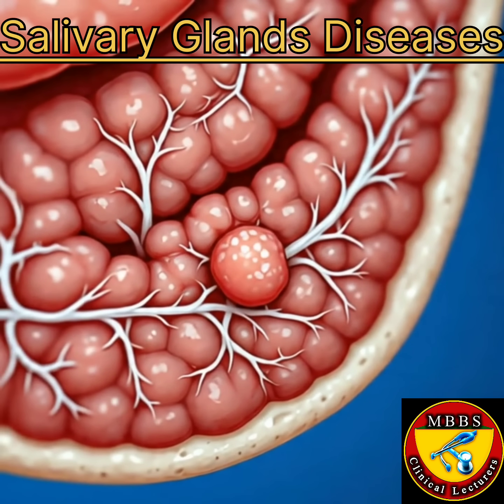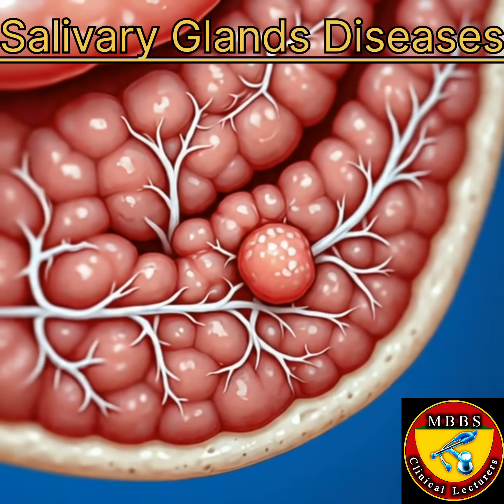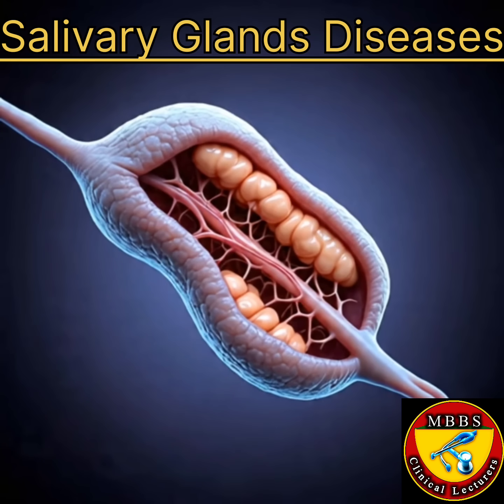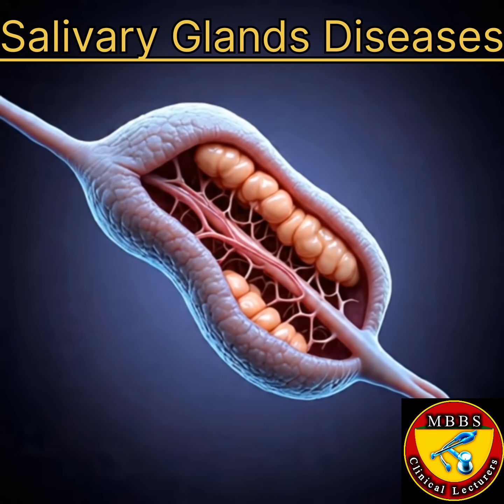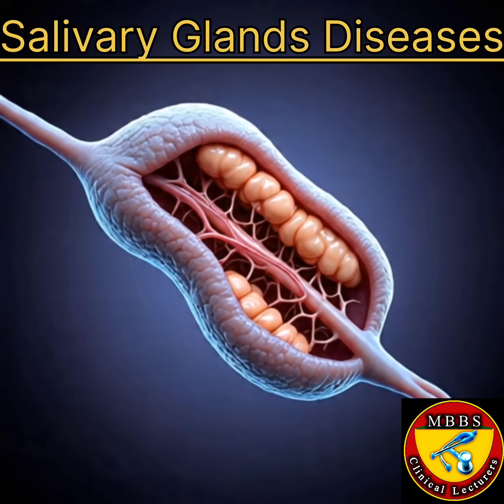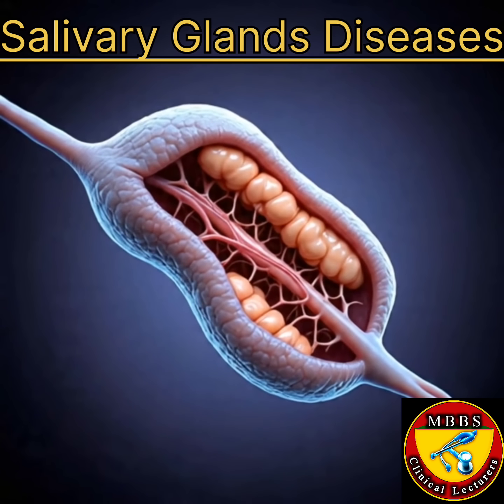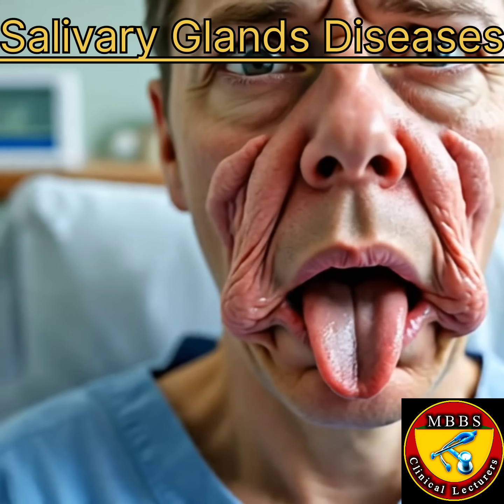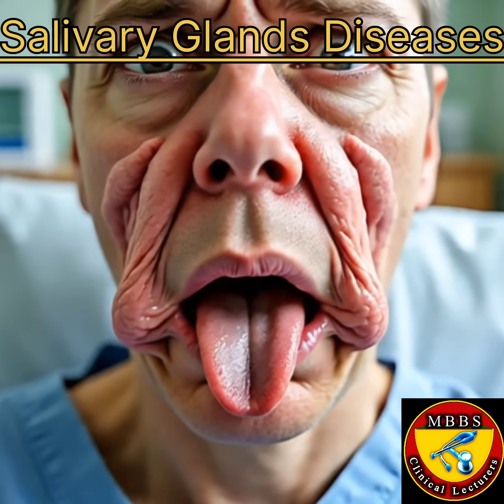"Salivary Gland Diseases: Causes, Symptoms, Diagnosis, Treatment & Prevention"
Let's break it down:

*Causes:*

1. *Infections:* Viral (e.g., mumps) or bacterial (e.g., Staphylococcus aureus)
2. *Obstruction:* Salivary stones (sialolithiasis) or tumors
3. *Autoimmune disorders:* Sjögren's syndrome
4. *Trauma:* Injury to the salivary glands
5. *Tumors:* Benign (e.g., pleomorphic adenoma) or malignant (e.g., mucoepidermoid carcinoma)

1. *Pain and swelling:* In the affected gland (parotid, submandibular, or sublingual)
2. *Dry mouth (xerostomia):* Reduced saliva production
3. *Difficulty swallowing:* Due to reduced saliva or obstruction
4. *Fever:* In cases of infection
5. *Pus or discharge:* From the gland or duct

*Diagnosis:*

1. *Physical examination:* Palpation of the glands and ducts
2. *Imaging:* X-rays, CT scans, MRI, or ultrasound
3. *Biopsy:* Fine-needle aspiration or surgical biopsy
4. *Sialography:* Imaging of the salivary glands and ducts using contrast dye

*Treatment:*

1. *Antibiotics:* For bacterial infections
2. *Pain management:* Analgesics and anti-inflammatory medications
3. *Surgery:* To remove salivary stones, tumors, or affected glands
4. *Radiation therapy:* For malignant tumors
5. *Salivary gland stimulation:* Medications or devices to increase saliva production

1. *Good oral hygiene:* Regular brushing, flossing, and dental check-ups
2. *Stay hydrated:* To maintain saliva production
3. *Avoid sugary and acidic foods:* To reduce risk of tooth decay and erosion
4. *Manage underlying conditions:* Such as Sjögren's syndrome or diabetes
5. *Regular medical check-ups:* To monitor for potential issues

Would you like more information on any specific aspect?